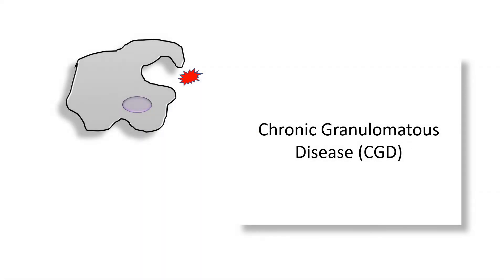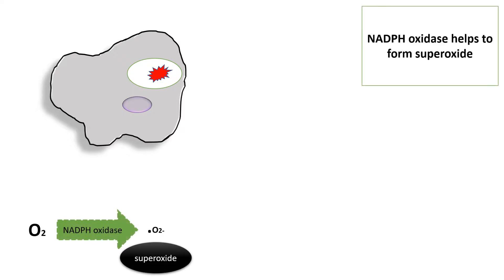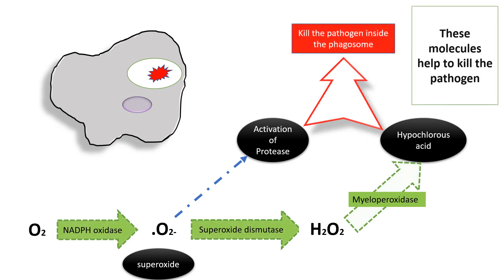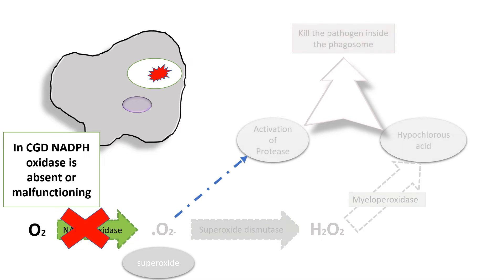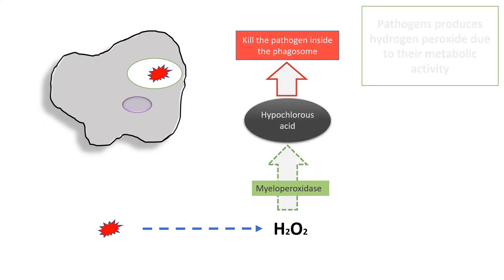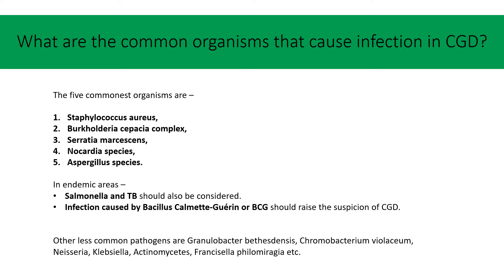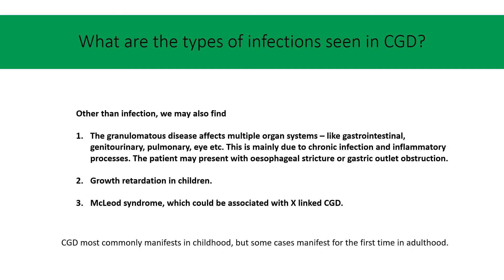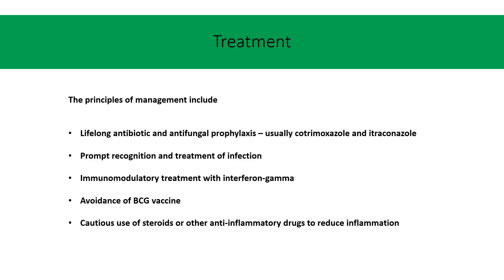Chronic Granulomatous Disease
Chronic Granulomatous disease is a subject that can be used to make questions both in part 1 and part 2 FRCPath Microbiology. Here is a video which explains the mechanisms and some relevant points.